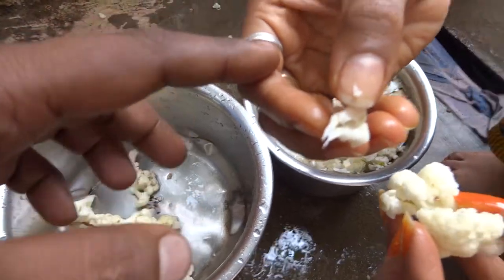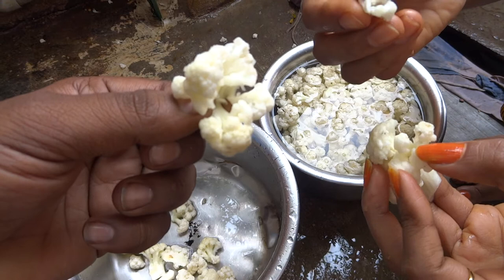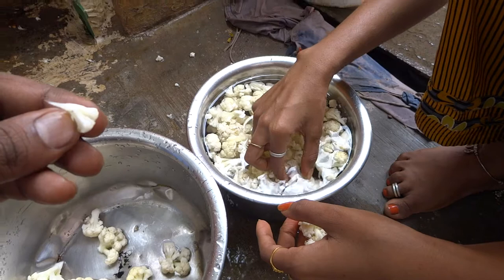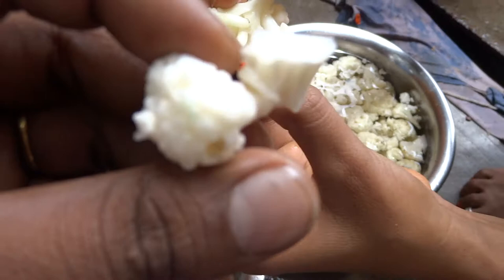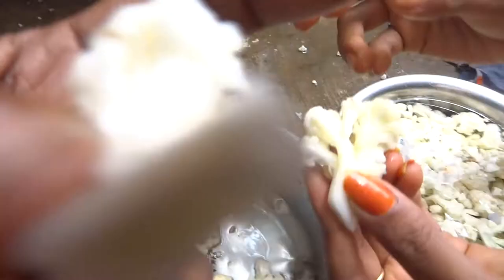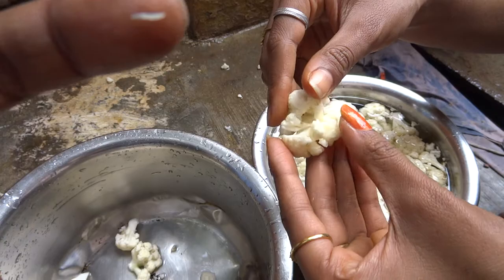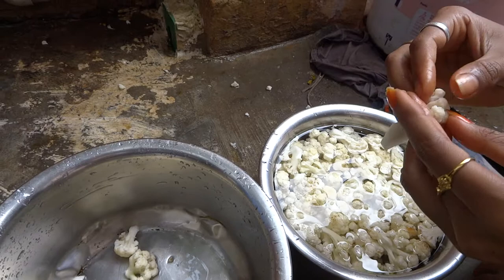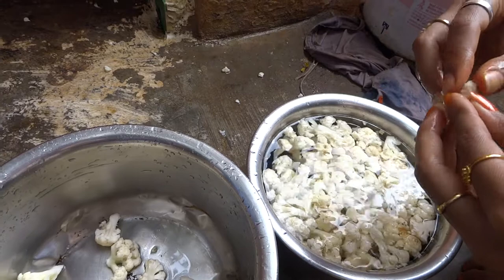Bugs/worms inside Cauliflower Must watch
Bugs/worms inside Cauliflower